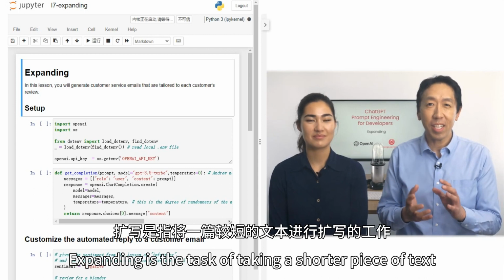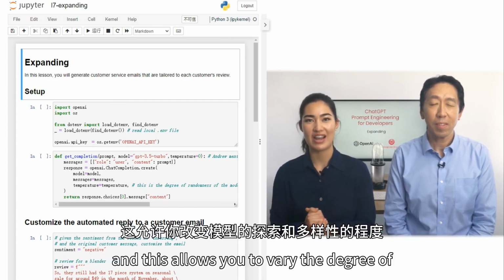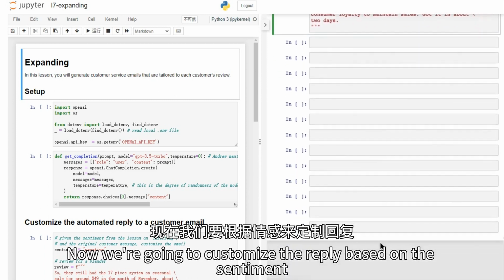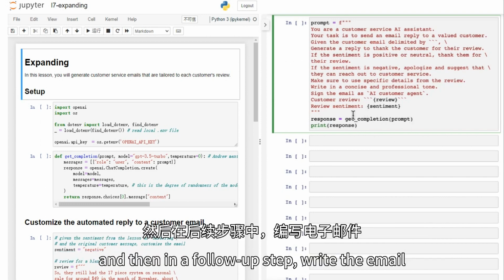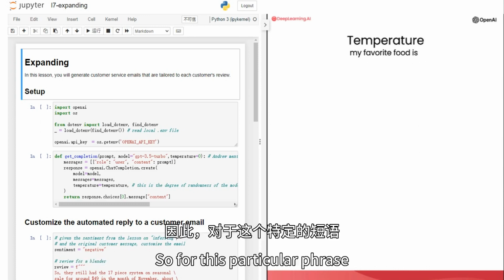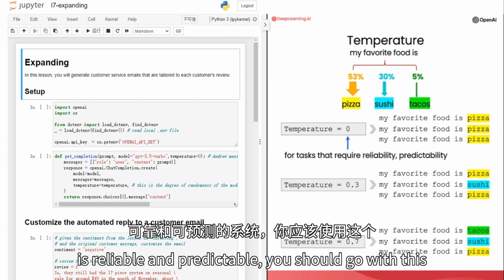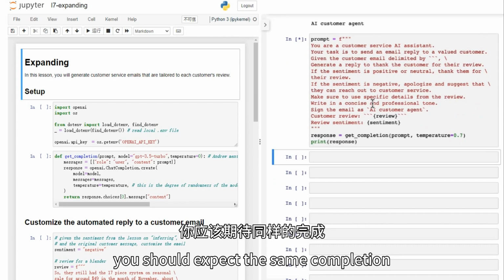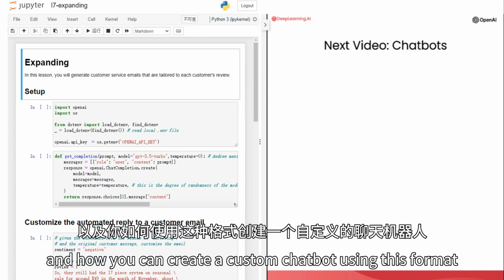ChatGPT Prompt Engineering for Developers ChatGPT 07： Expanding 开发人员提示工程 07 扩张